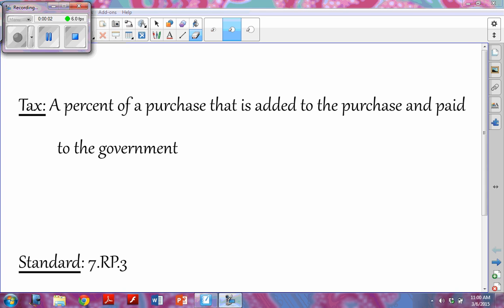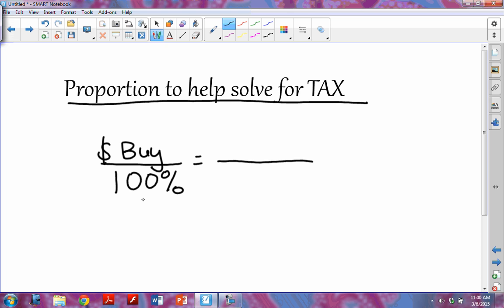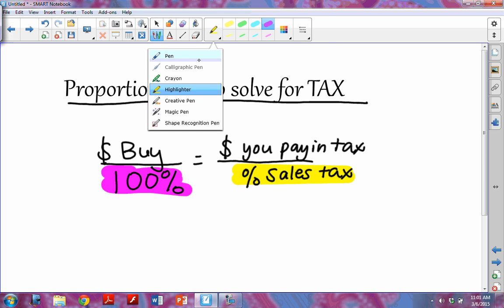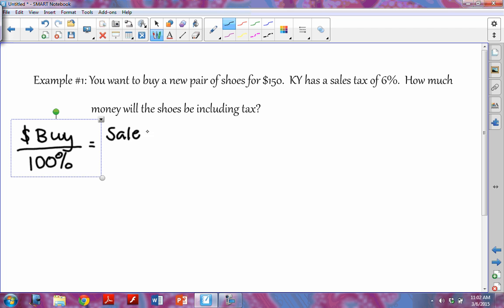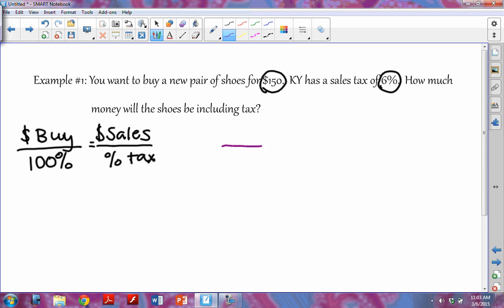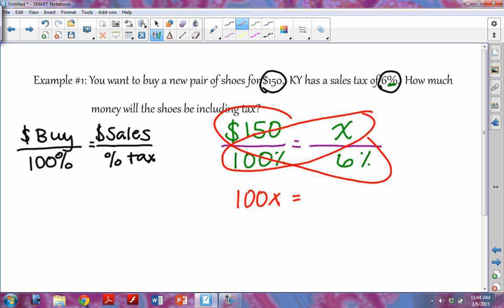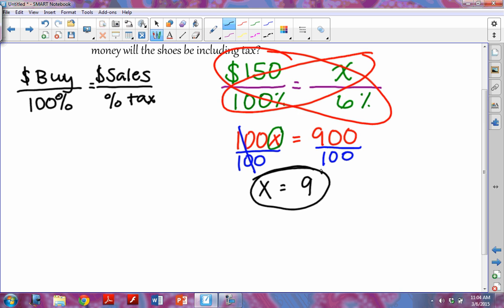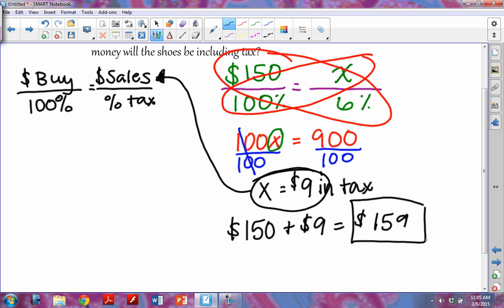How to find Sales Tax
This video shows you how to calculate Sales tax using proportions